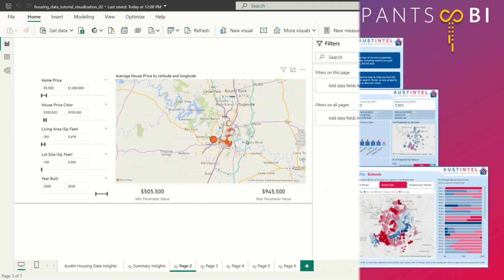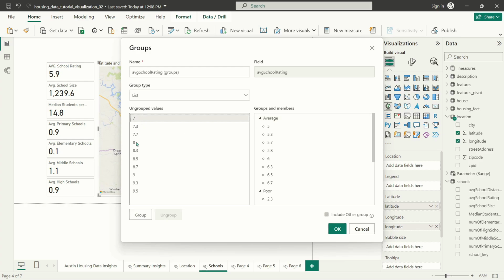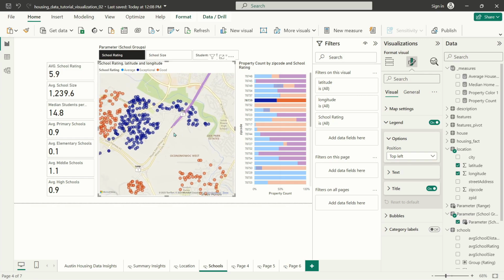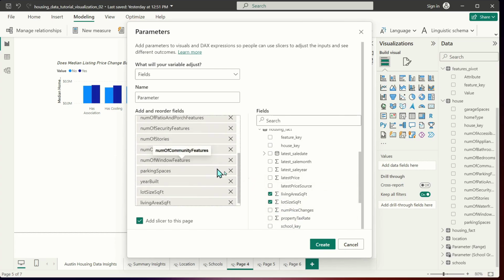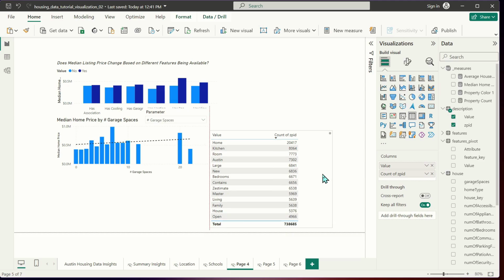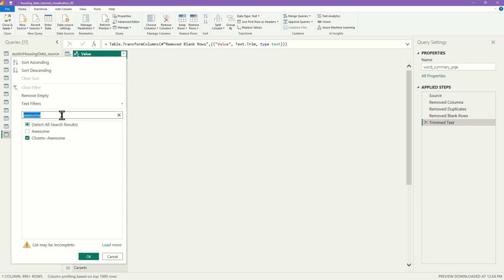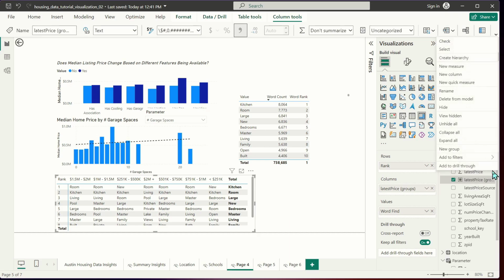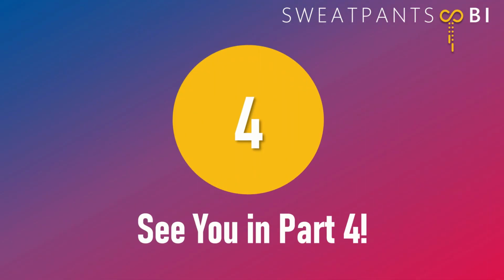Full Power BI Report Walkthrough: Housing Market Insights - Part 3: Visualizing the Data, Continued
In Part 3 of this full-length Power BI Report walkthrough, we'll continue developing our report focused on insights from the Austin, Texas Housing Market by developing multiple views of data visuals that will help us dive deeper into different aspects of the dataset!